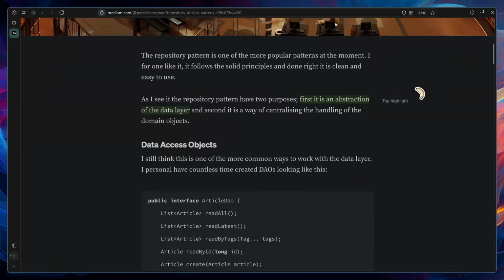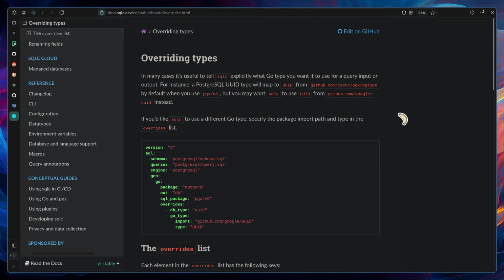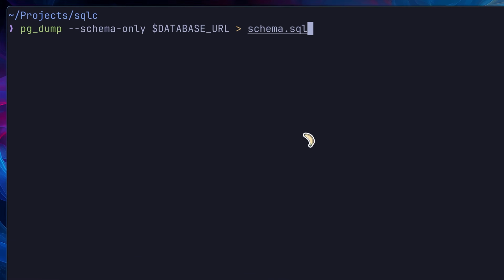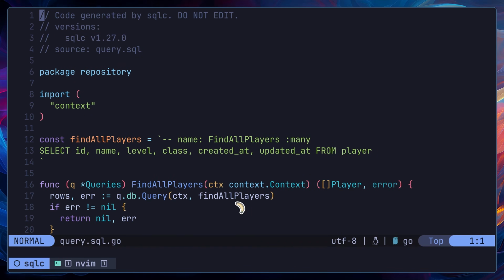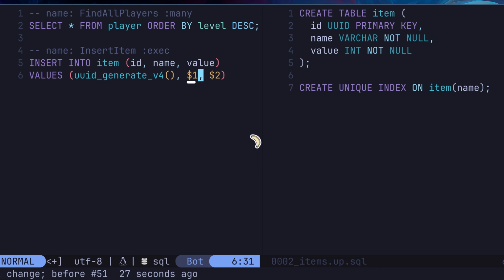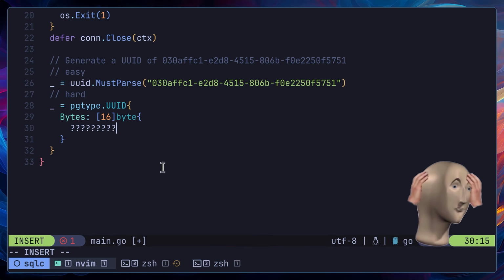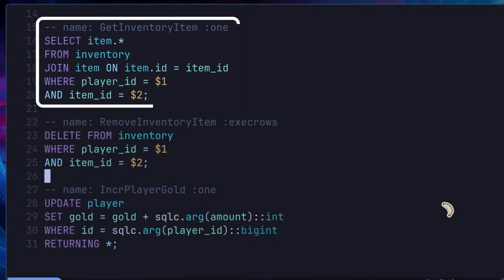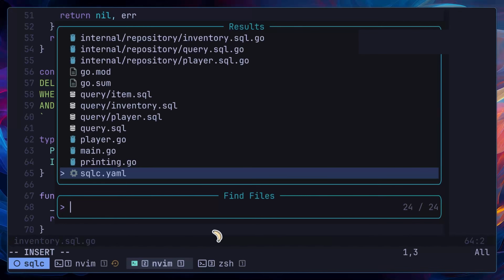SQLc is the perfect tool for those who don't like ORMs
When it comes to working with a database in Go, I often make use of the Repository Design Pattern, which wraps the queries into type safe functions.

Whilst this is my preferred approach, it does take a lot of time as it's mostly tedious to do. Fortunately, there's a new tool out there called SQLc which solves this, and many other problems.

Gear Used:
Keyboard: ZSA Voyager
Video Interface
Audio Interface

00:00:00 Intro
00:01:49 SQLc
00:04:02 Sponsor
00:05:43 Simple Example
00:07:22 Define Schema
00:08:14 Define Queries
00:09:03 Query Annotations
00:10:11 Code Gen Config
00:10:55 Installing SQLc
00:11:28 Generated Code
00:12:18 Integration
00:14:07 Insert Query
00:16:12 Returning *
00:17:49 Overrides
00:20:04 json tags
00:20:31 Embedded Structs
00:22:05 Prepared Statements
00:22:36 Transactions
00:26:25 Query Organization